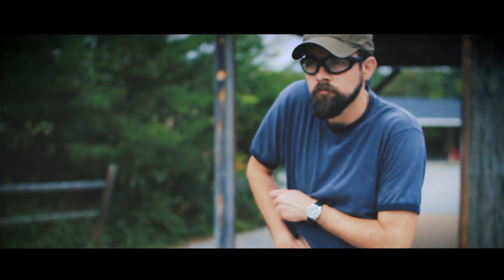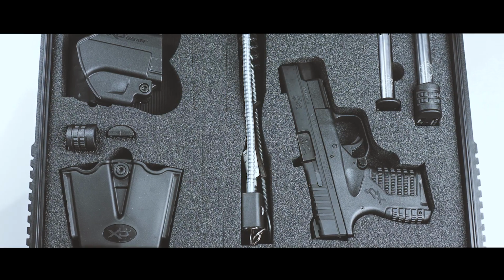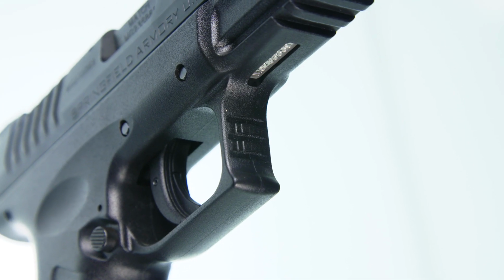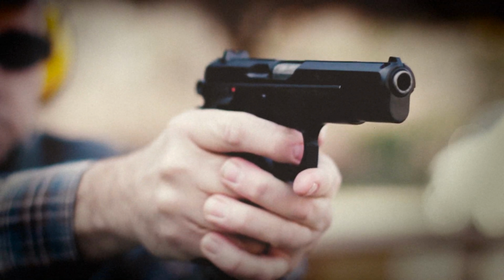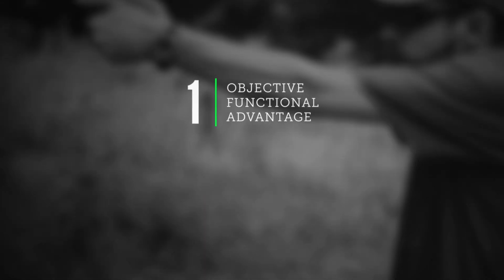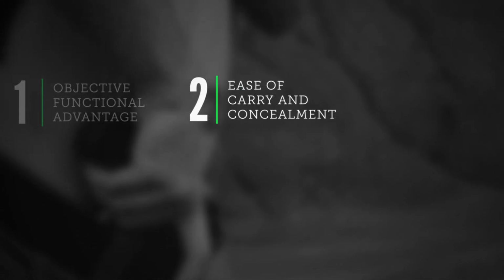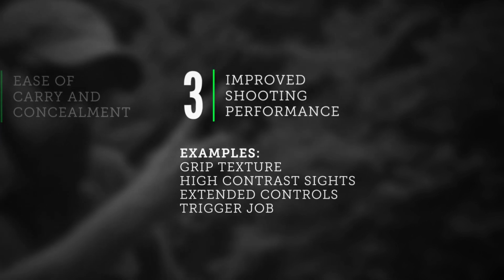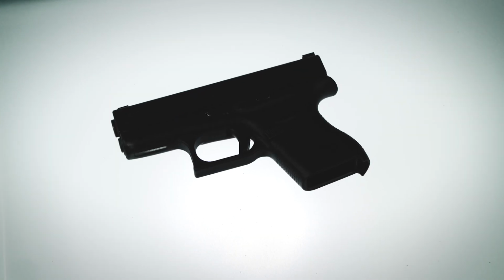Should You Modify Your Self-Defense Guns?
Aaaaand we're back!

There's a common belief that you should never make any modifications to a self-defense firearm. It's possible to go overboard when tinkering with gear, but there are some compelling reasons to consider customizing a self-defense gun to get the most out of it.